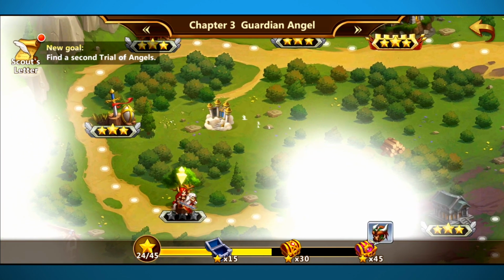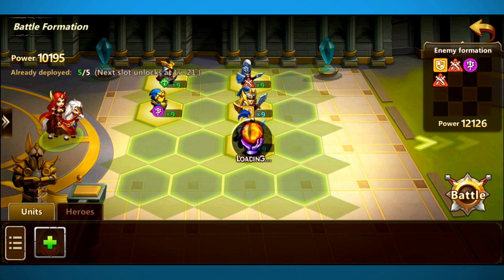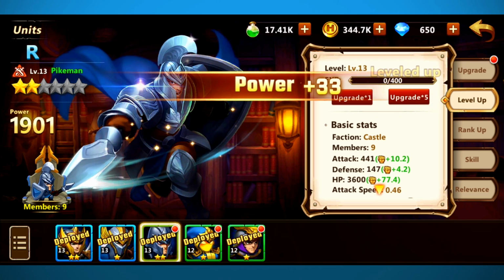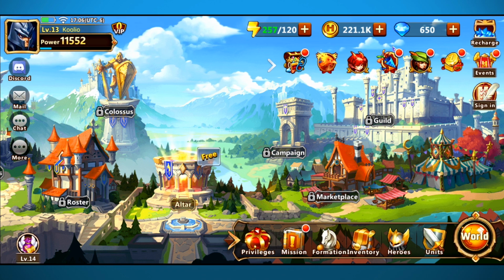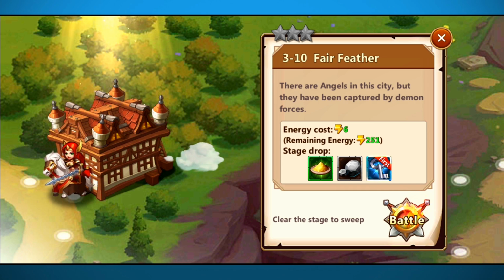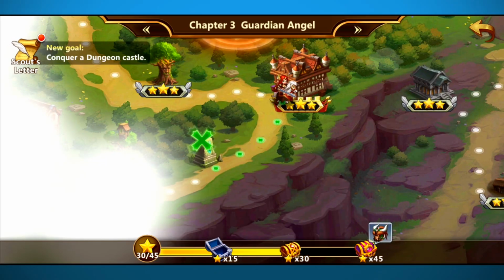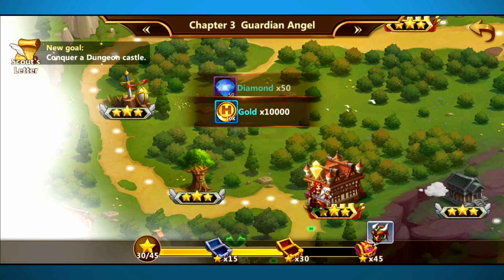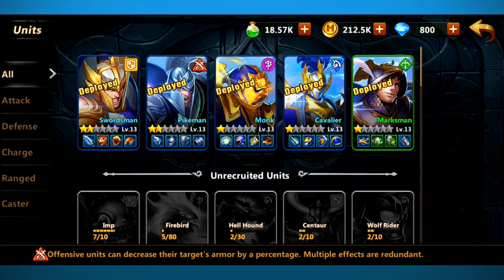MIGHT & MAGIC HEROES: Era Of Chaos | First Look Impressions!